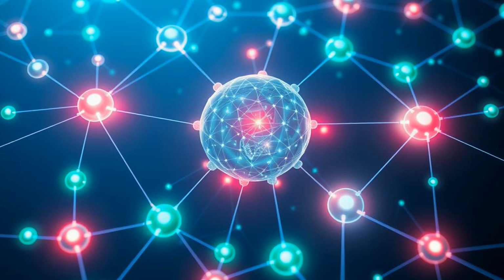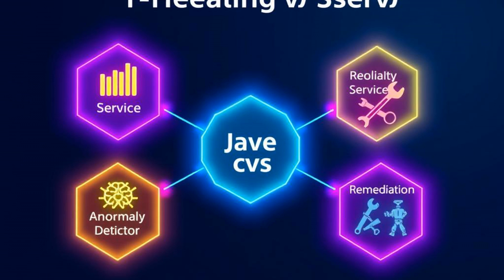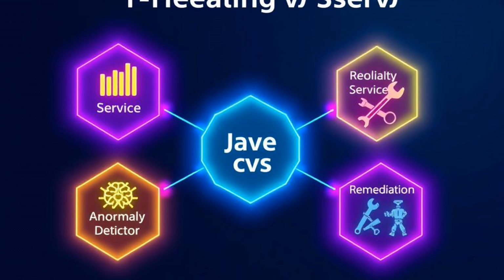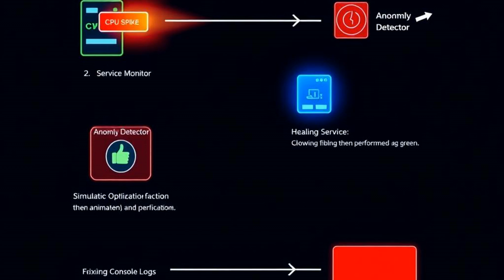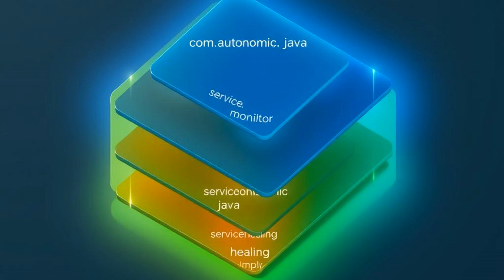Building a Self-Healing Java Service with AI